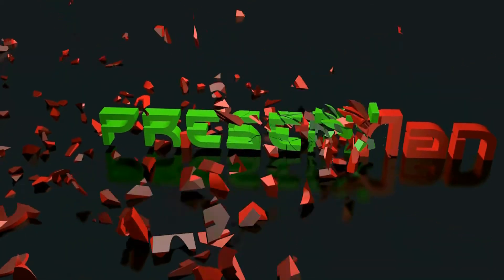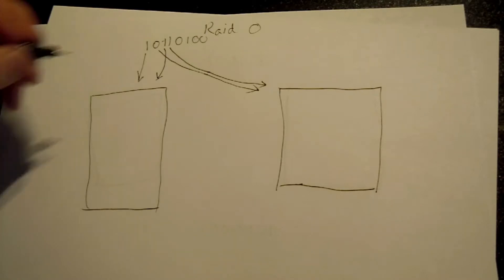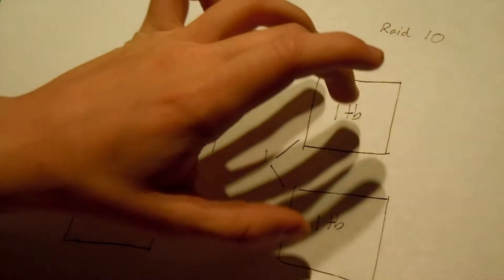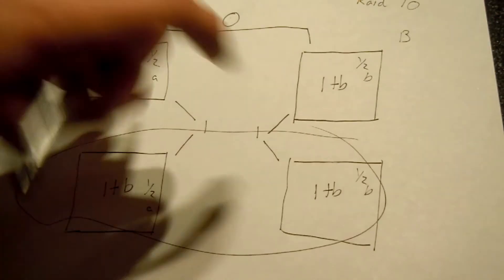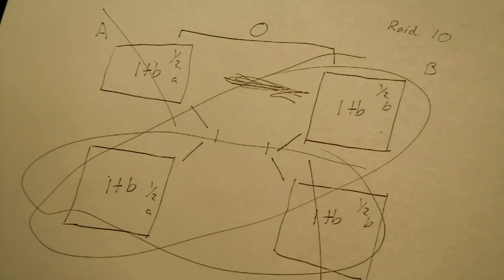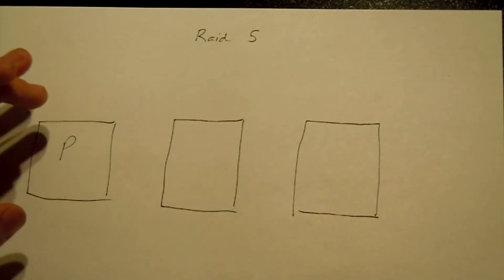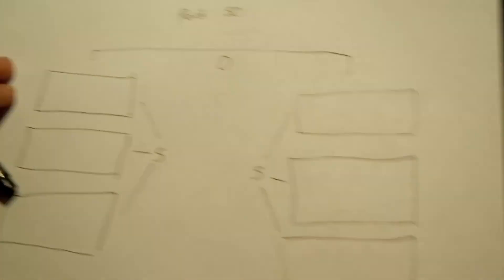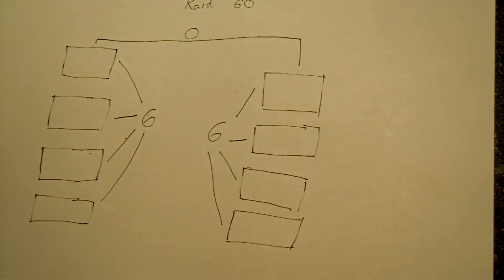Storage Raid Explained - Basics Of Raid 0, 1, 10, 5, 6, 50, 60, and Drives pools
Here I decide to explain the basics of what raid is and where you would want to use each one.